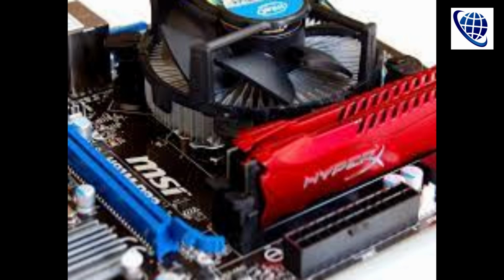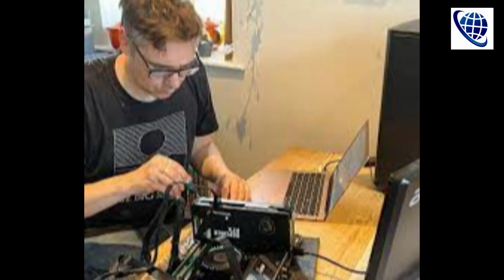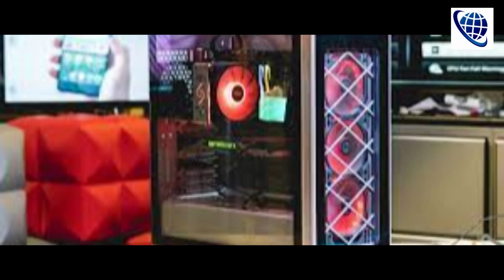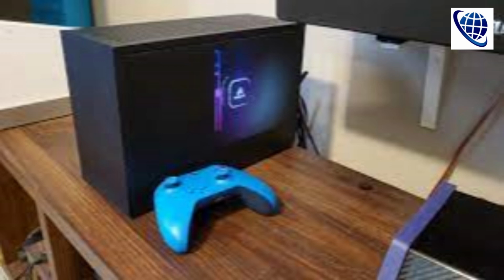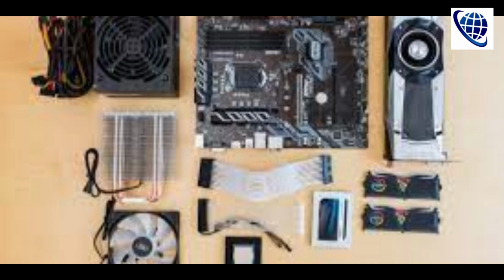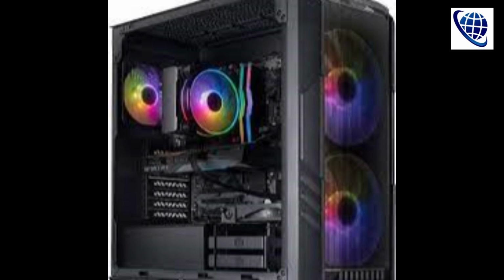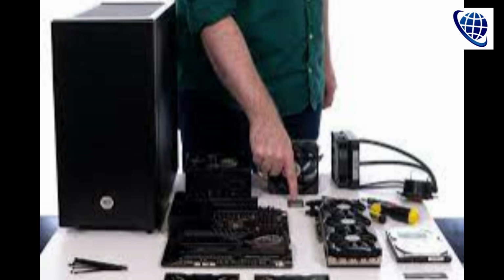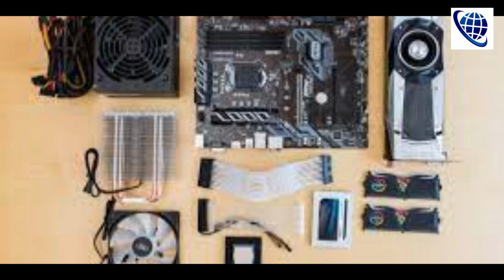"Crafting a Beast: Building a Budget Gaming PC without Losing Your Sanity#BudgetGamingPC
"Crafting a Beast: Building a Budget Gaming PC without Losing Your Sanity"In this step-by-step guide, we'll take you on a journey to creating a monster of a gaming PC without breaking the bank or your sanity! From selecting the right components to assembly and optimization, we've got you covered. Join us as we demystify the process and empower you to build the ultimate budget-friendly gaming rig of your dreams.